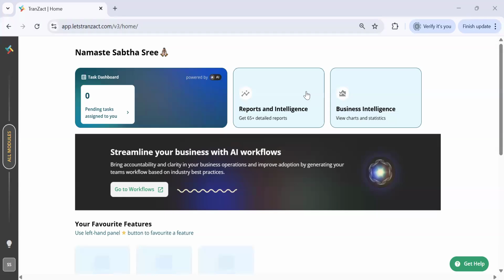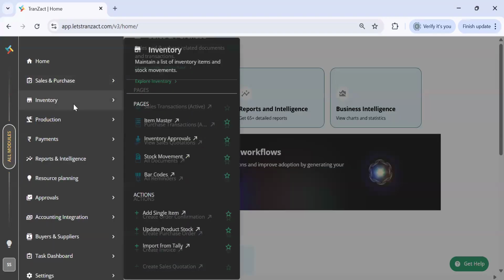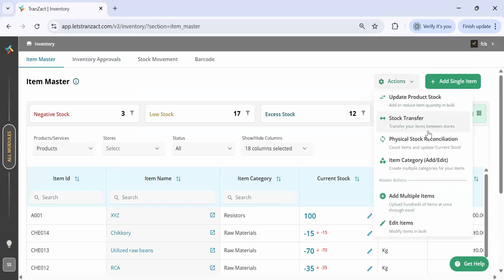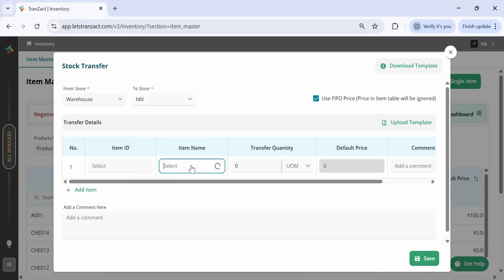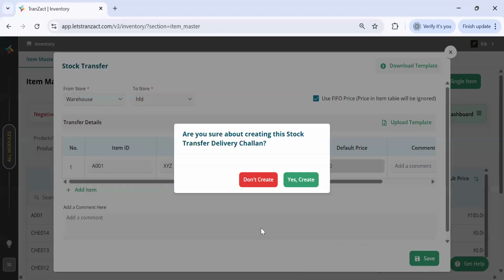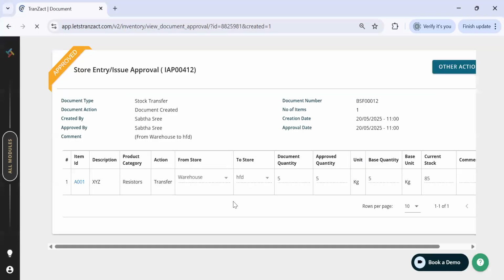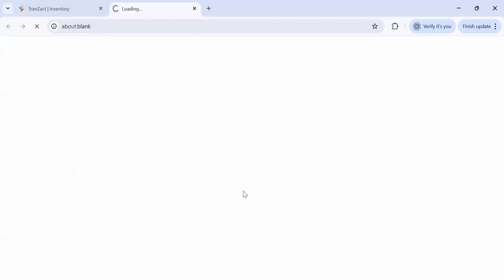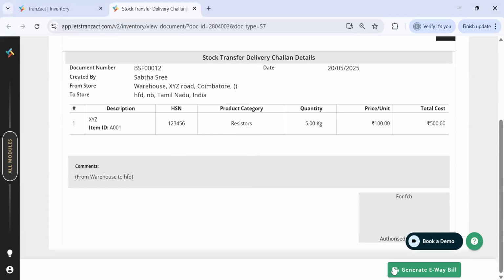How to create Eway Bill on Stock Transfer